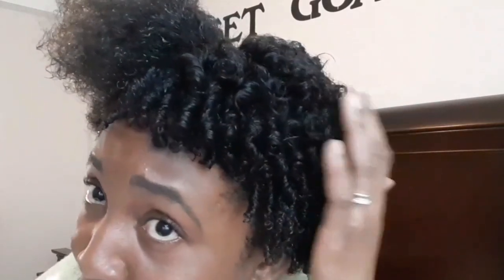Get defined curls on short natural type 4 hair with one product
Wassup Beautiful 😘 today is a new tutorial on how to define your natural hair with
Products to make your hair curly/cheap products to make your hair curly/Good products to make your hair curly/products to make hair curly video
How to define curls in natural hair from no definition to extremely defined curls? Watch full videos of how I transformed my short 4c hair and kinky hair into curls. Defined curls tutorial with natural hair products

💚I hope you enjoy the video and if you did, please give this video a big THUMBS UP because it helps me know what content you like and it helps YouTube share my video more to other people if they are helpful!

✅Best affordable shampoo & conditioner that i use:

✅Products i like to use:
Lavender essential oil

Rosemary essential oil

Peppermint essential oil

Spray bottle (Updated)

✅My all time favorite shampoo, conditioner to fight damaged hair

✅Satin pillow case

✅Satin sleeping Bonnet

✅This DIY hair growth treatment can save your hair just like the onion I spoke about in this video:

My name is Jovani. And I am passionate and always excited to help people grow their natural hair. I love everything related to beauty.
I make Weekly hair videos and tutorials on how to manage and care for natural hair, how to get clear skin, and all DIY I tried and enjoyed!
I am excited to share my thoughts, experiences and knowledge with you about how you can manage your natural hair, your beautiful skin and your naturalself.
It is not about what people think about you, it is about you feel inside.
I'm here to help you build more confidence in your natural hair the natural way and so much more!
So stick around!
This is one of my favorite quotes for natural hair:
"I love my hair because it’s a reflection of my soul. It’s dense, it’s kinky, it’s soft, it’s textured, it’s difficult, it’s easy and it’s fun. That’s why I love my hair.”
‑Tracee Ellis Ross